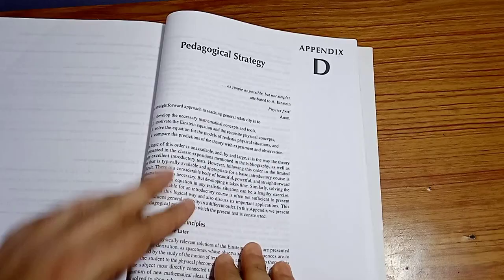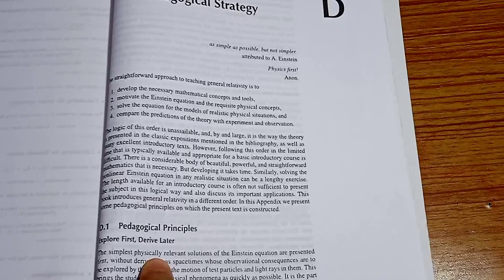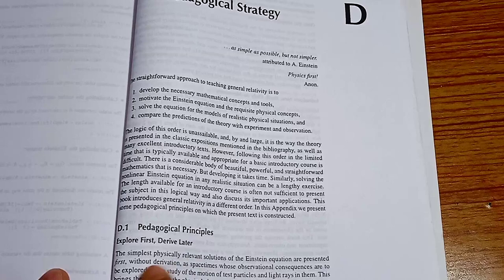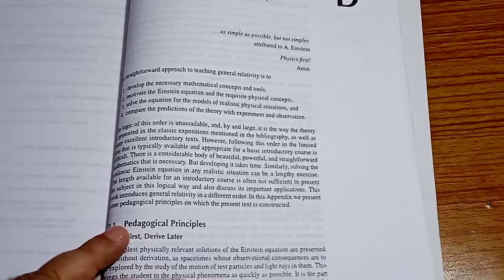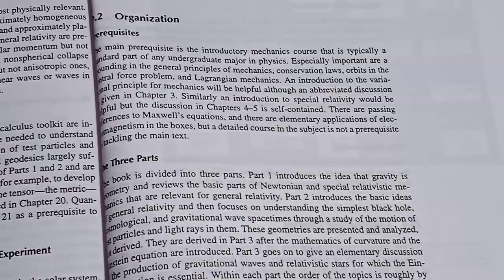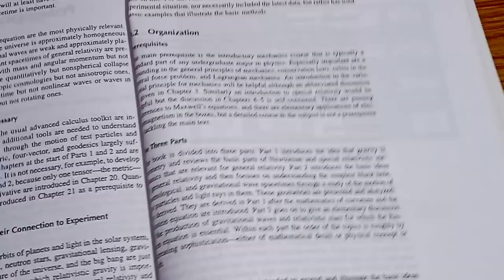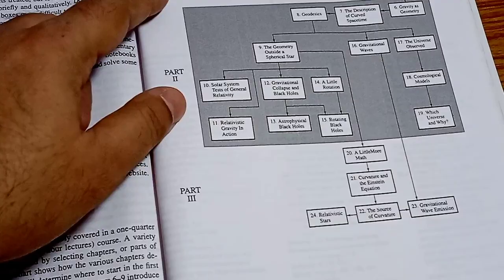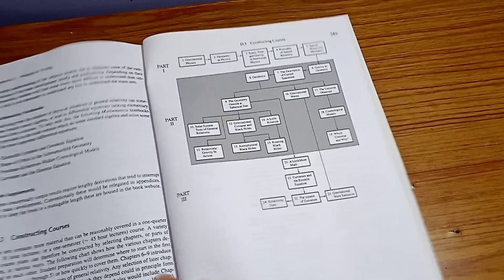Best book on General relativity | Best book on General relativity for beginners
Which is the best book on General Relativity? This video deals with the best book on General relativity for beginners. Gravity by James Hartle. I have made a complete review on this book. How this book is organized? The way of starting to read this book, the chapters, the figure and the minimum mathematics that you should know.

Welcome to General relativity explained.

This channel is dedicated for teaching Einstein's General Theory of Relativity. In this channel you will come to know everything about General relativity, its mathematics, online resources, books, pdf documents, YouTube lectures and  other resources. For those you are starting to learn relativity, this channel will be extremely useful as well as for those who are already in their graduate and post graduate studies.

Best wishes for your endeavor in this wonderful journey.

(i) To educate and inspire in learning Einstein's General Theory of Relativity.
(ii) Provide a complete understanding on Relativity and its mathematics
(iii) To guide and enable a lucid understanding of General Relativity and its complex mathematics

What will you learn from this channel?

(a) Einstein's General theory of relativity.
(b) All the mathematics of relativity.
(c) Tensor calculus, differential geometry, vectors, curvature tensors and everything related to the subject
(d) History of development of scientific thoughts
(e) An intuitive and mathematical understanding of General relativity

About Me
My name is Shounak. I teach in a college. My subject of specializations are General theory of relativity, tensor calculus, differential geometry, quantum mechanics and topology. I play piano, write poems and I am a translator. I also teach communicative English.